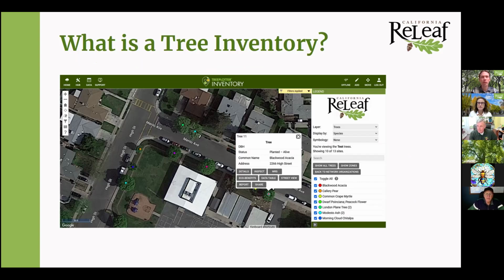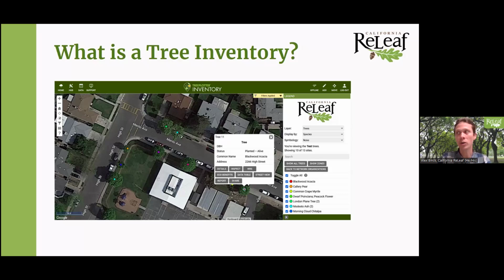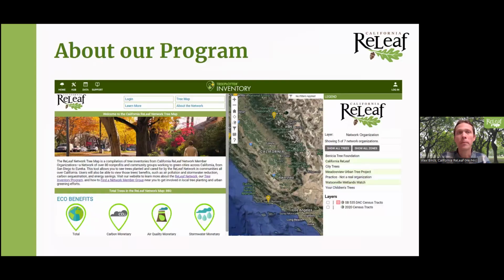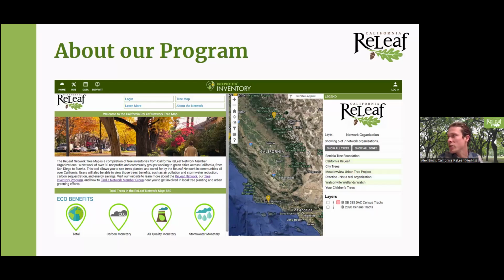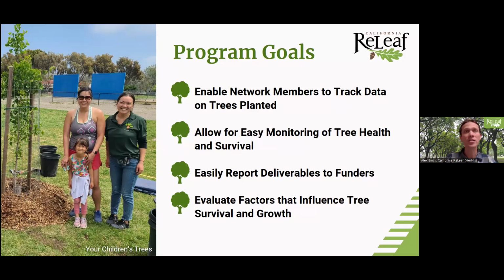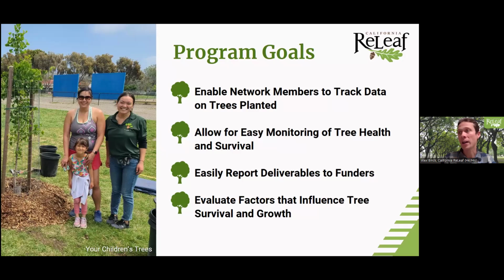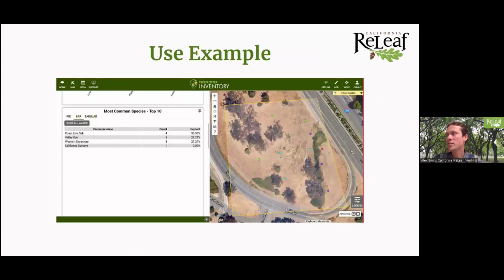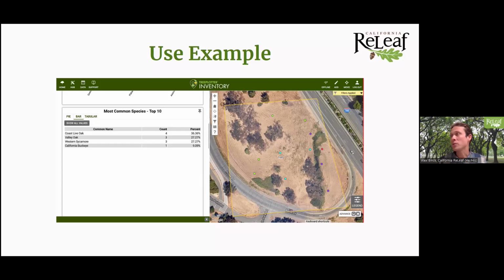ReLeaf Network Tree Inventory Program Overview Webinar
The ReLeaf Network Tree Inventory Introductory Webinar was held on February 27th. During the webinar, Alex Binck, California ReLeaf's Tree Inventory Tech Support Program Manager, discussed the new Tree Inventory Program which is a Network Benefit, allowing Network Member organizations access to a FREE user account to PlanIT Geo's TreePlotter Inventory software. Alex discussed the program, eligibility, training resources, and application process, which is also outlined on California ReLeaf's

Content Chapters
0:00 Introduction
4:33 What is a Tree Inventory
6:27 Program Background Information
11:00 Network Tree Inventory Program Overview
18:38 Pilot Program User Experience - your Children's Trees
26:37 Eligibility Requirements
27:55 How to Apply for Your TreePlotter Account and Participate in the Program
31:35 Online Resources to Support You
32:39 PlanIT Geo Support Resources
34:18 Q&A